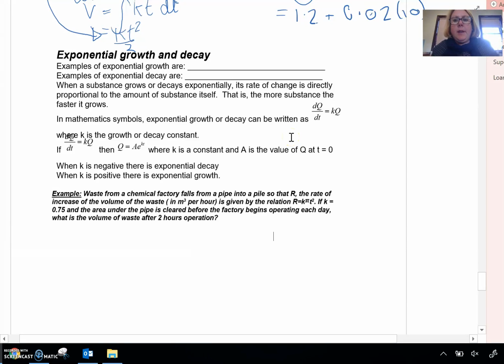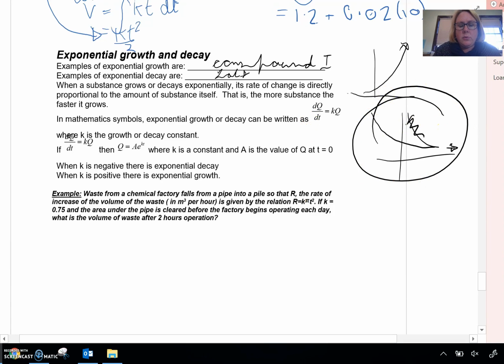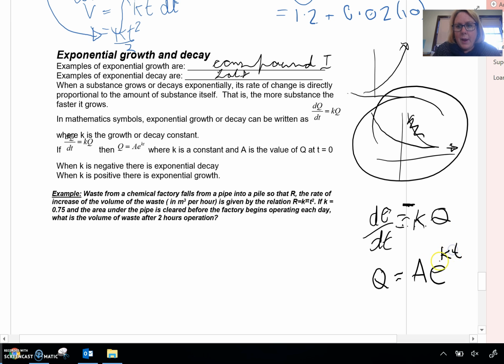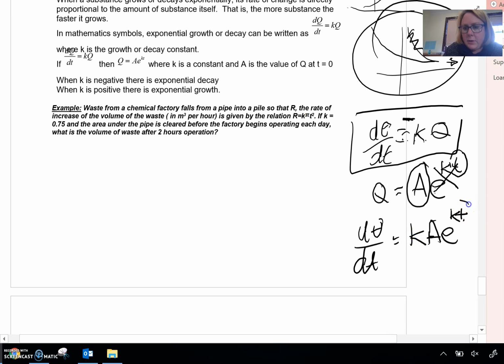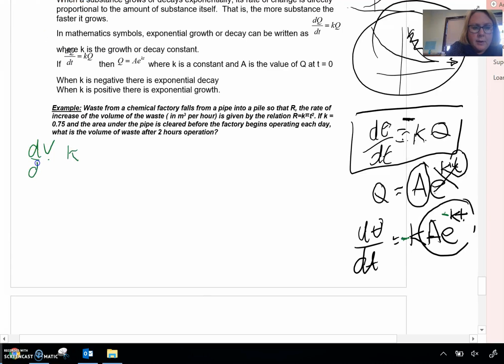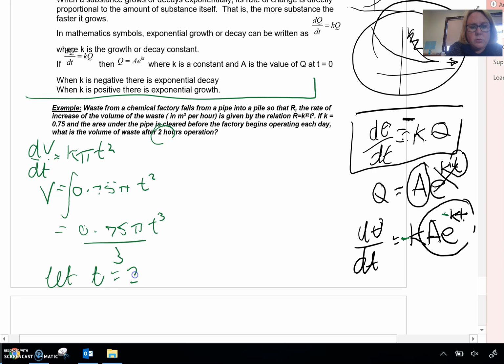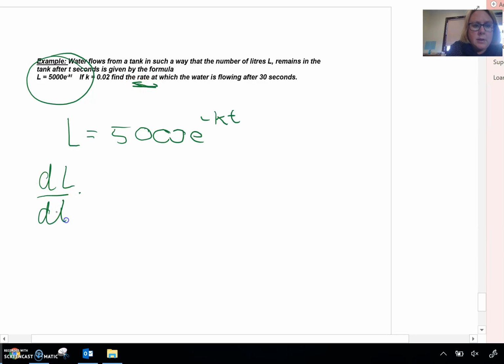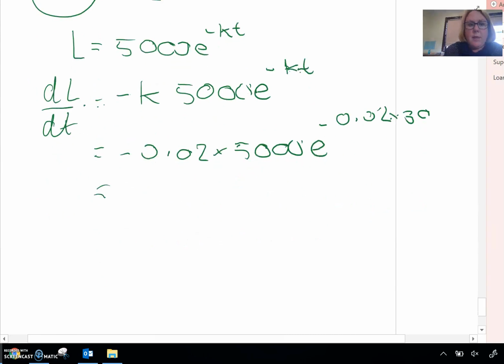Growth and decay